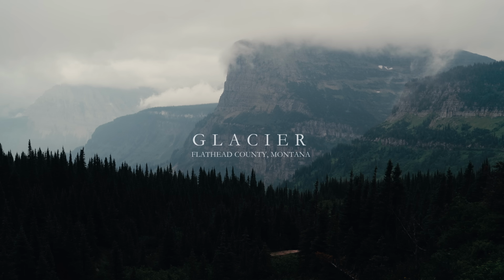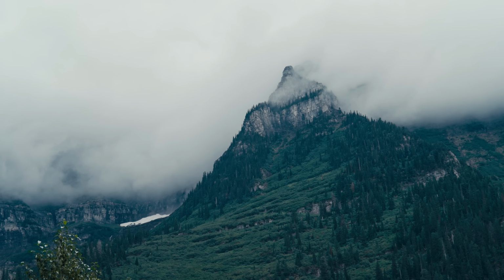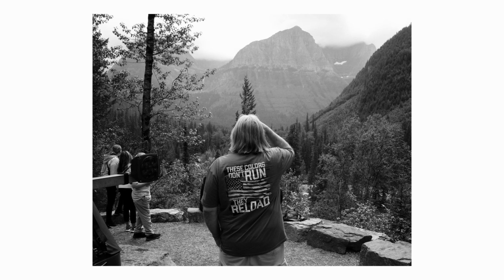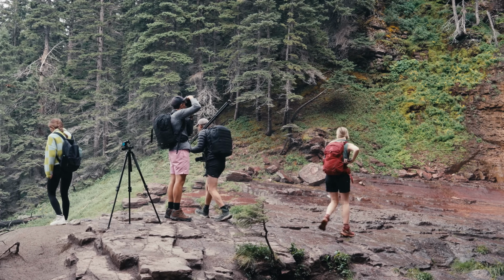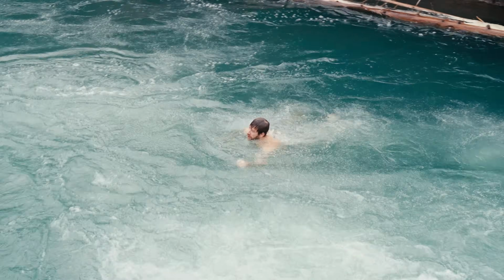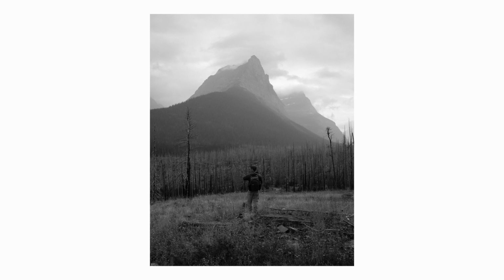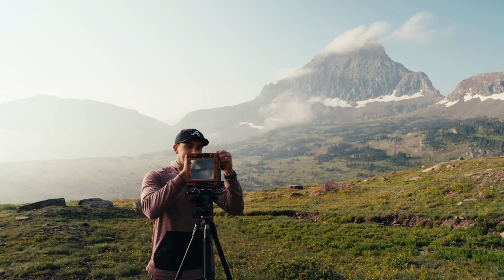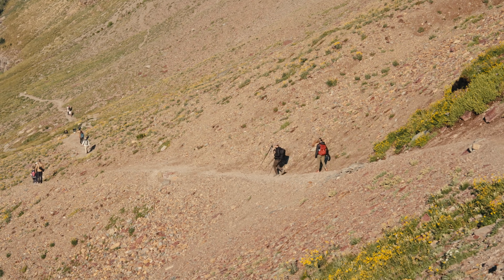A Week of Photography in Montana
A trip to Glacier National Park in Montana. Thanks to Brae for all the wonderful filming.

Brae:  @BraeHunziker
Logan:   @loganguybaker